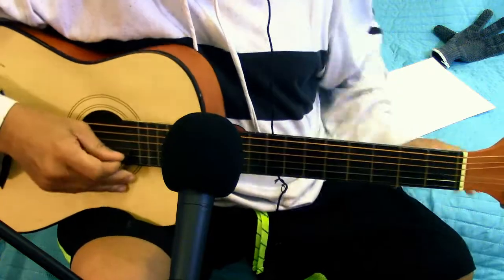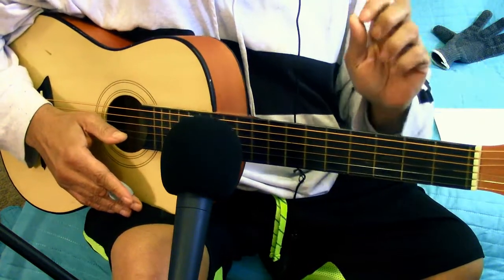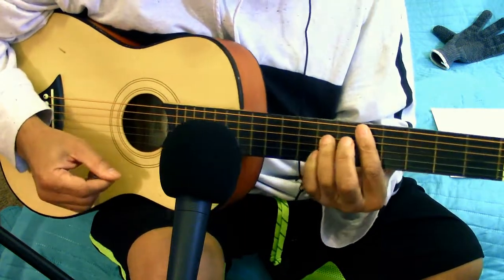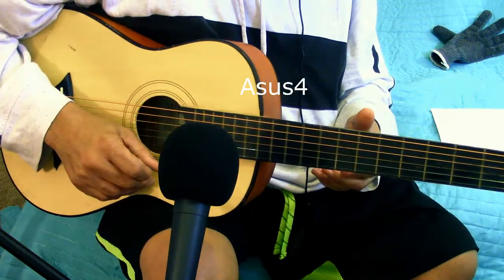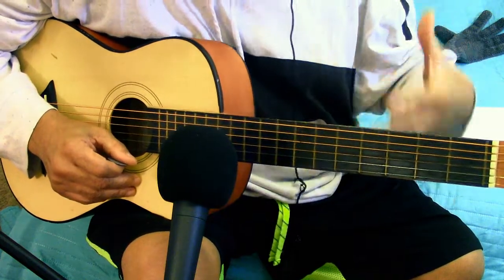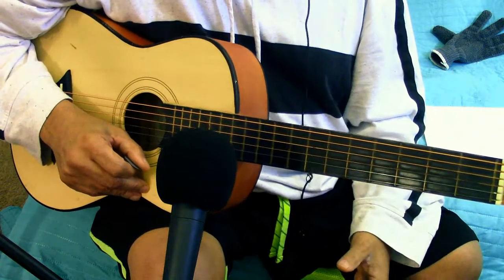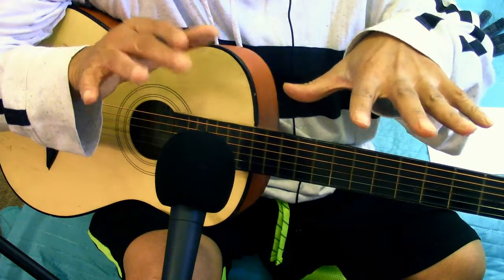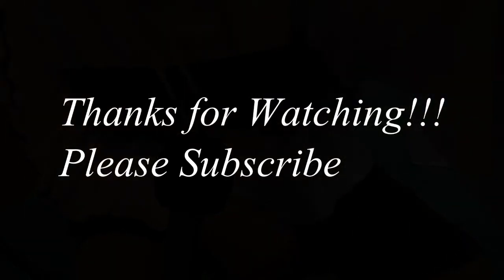How to play - The Commodores - Brick house - on Guitar